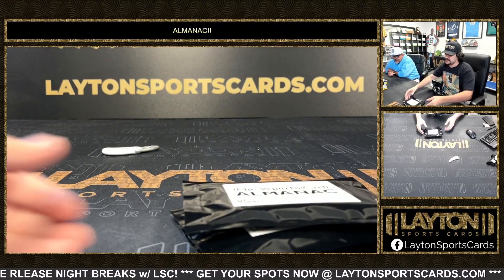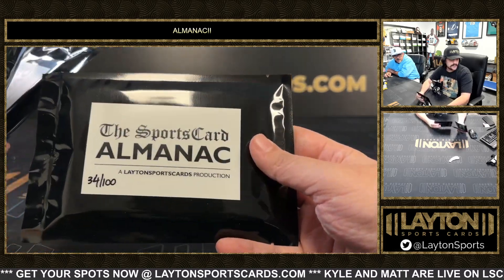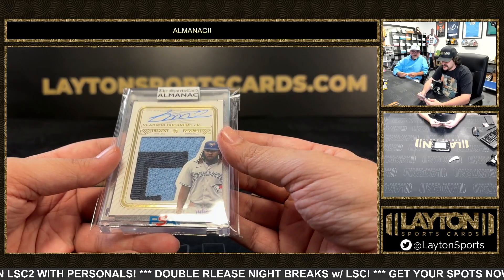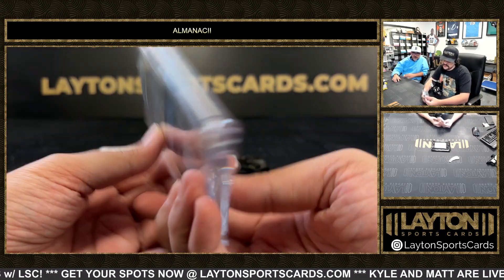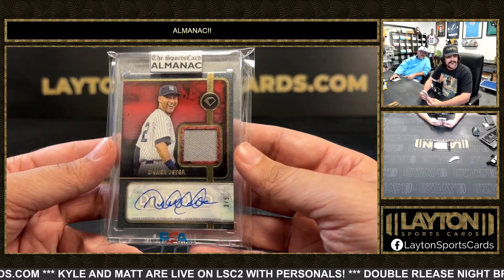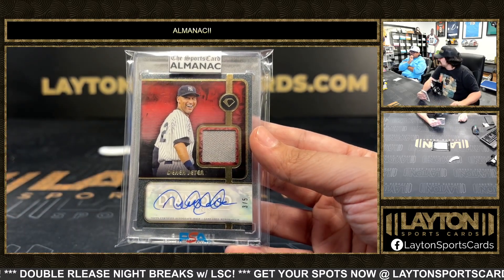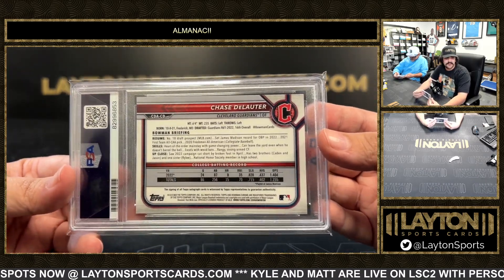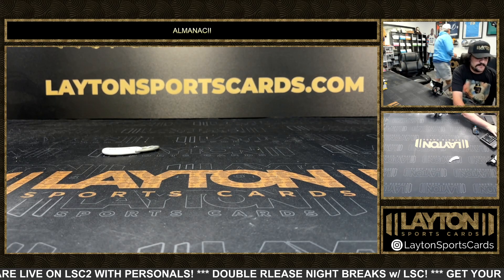3 Packs Of Almanac For Brandon A